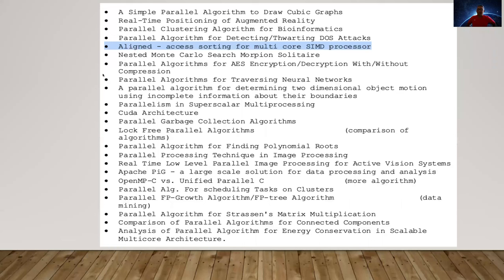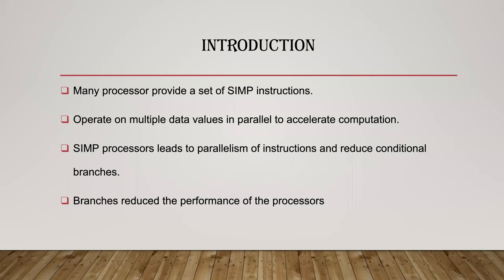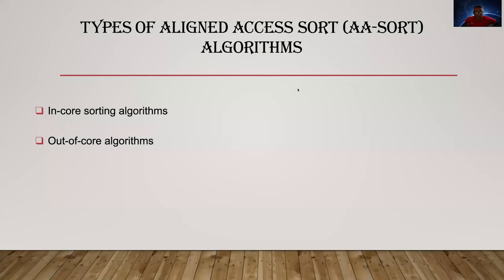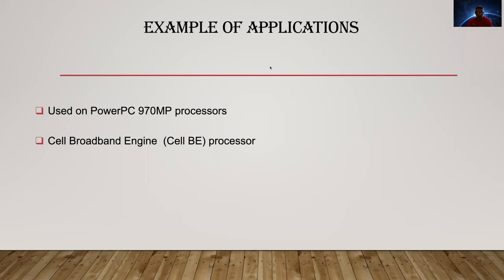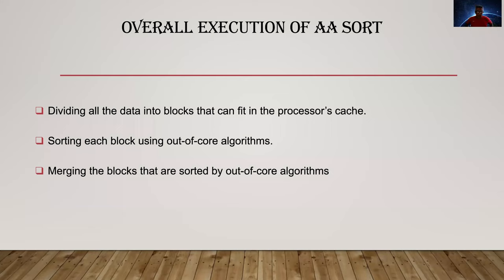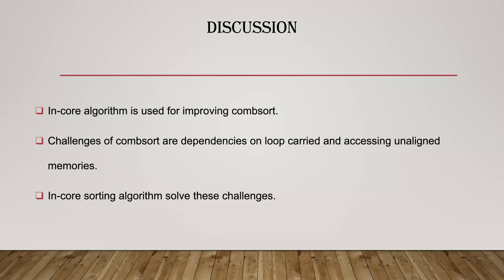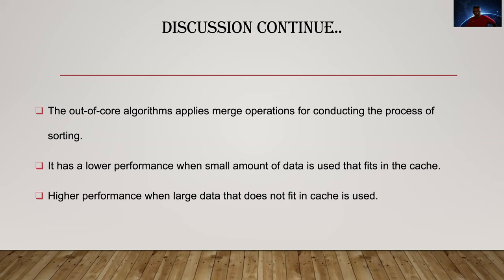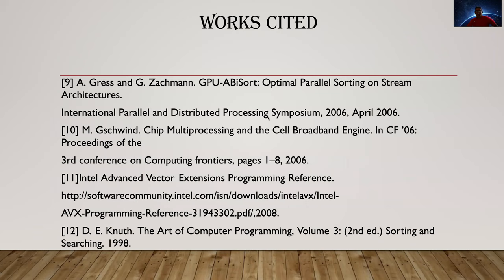3PhD_Access sorting for multi core SIMD processor